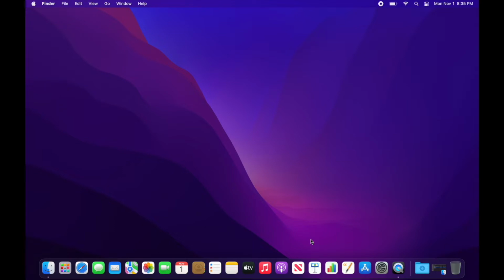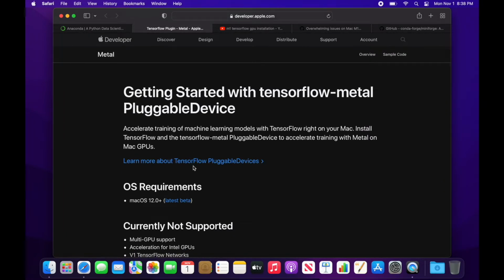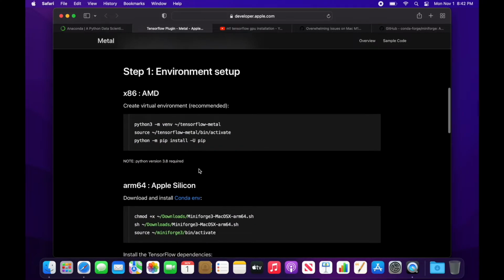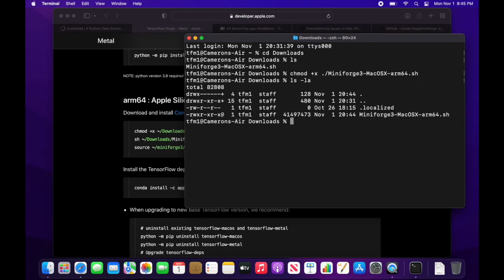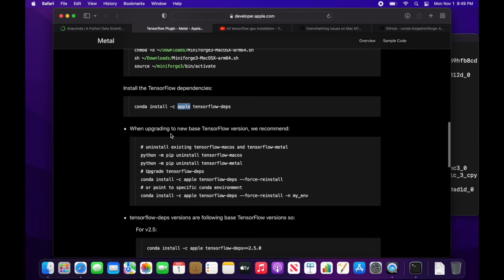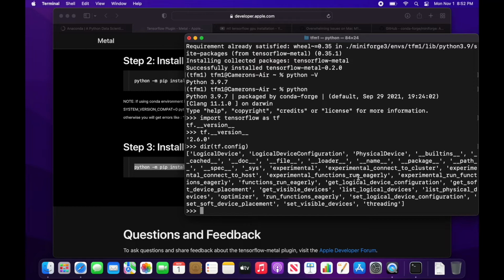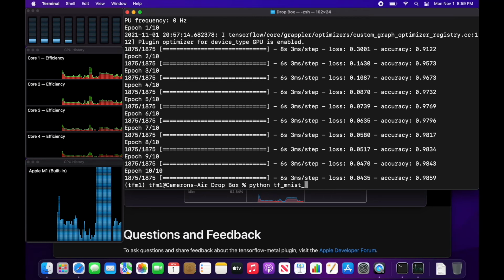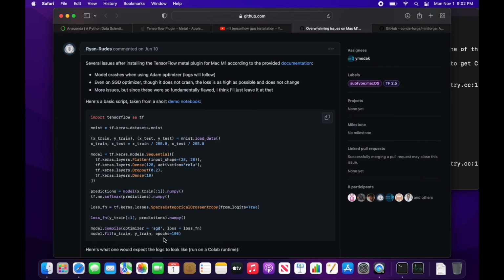M1 GPU and TF - installing Miniforge and TensorFlow for M1 GPU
Quick video showing how to install Miniforge for native M1 python and install TensorFlow for M1 GPU processing.

0:00 Start
0:53 Review Links
3:15 Apple Instructions
16:57 Testing with small MNIST networks
23:37 Wrap up